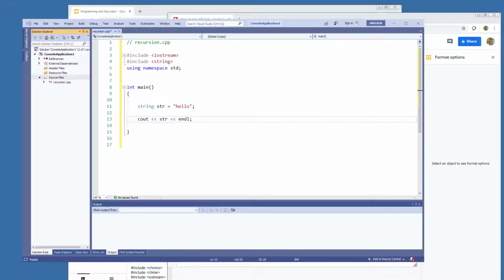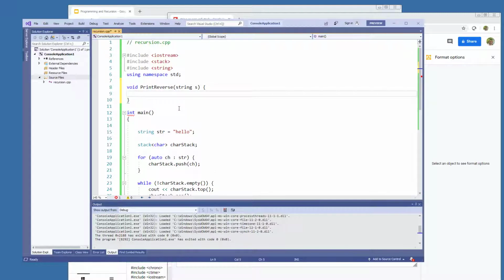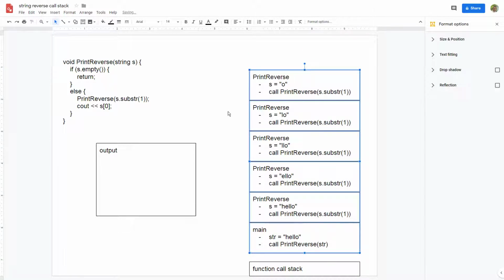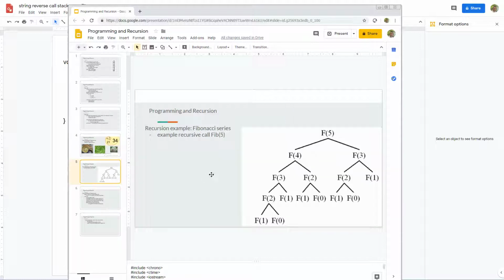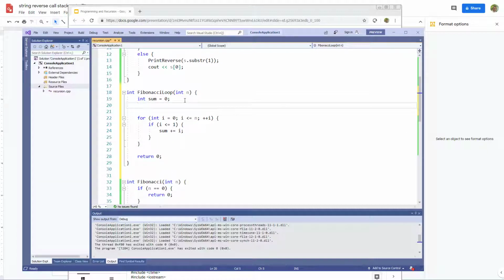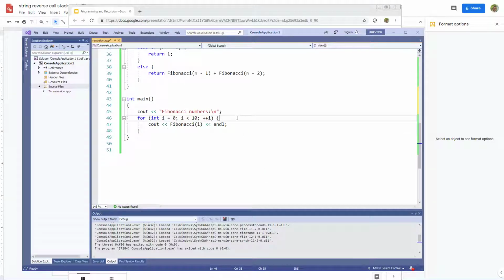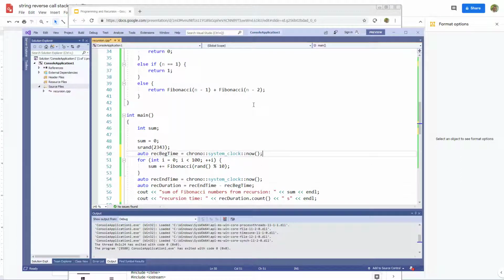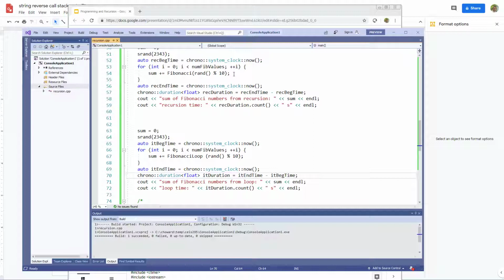c++ recursion and timing with chrono